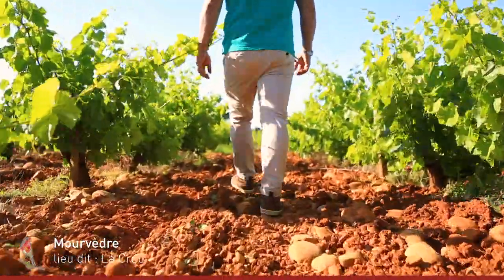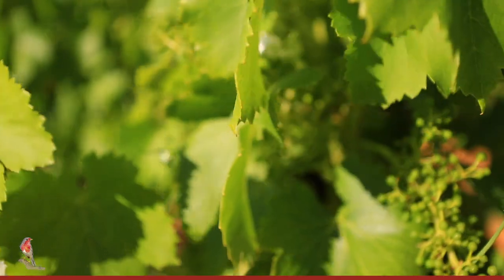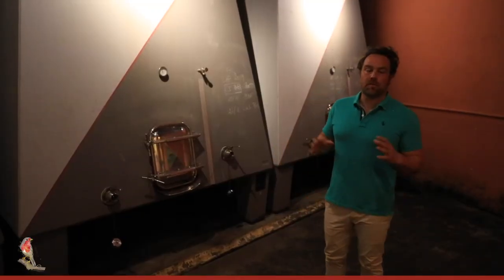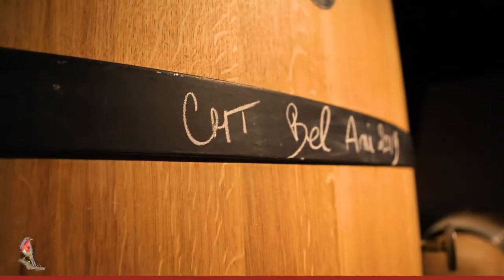Guillaume Gonnet Vigneron